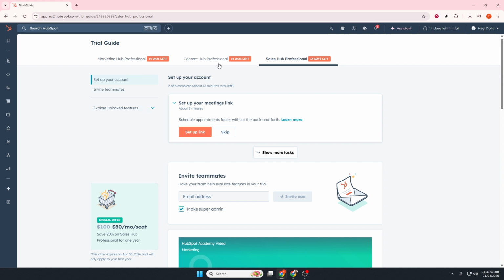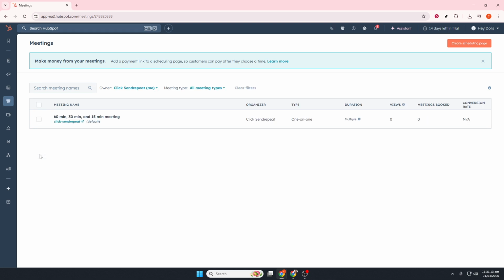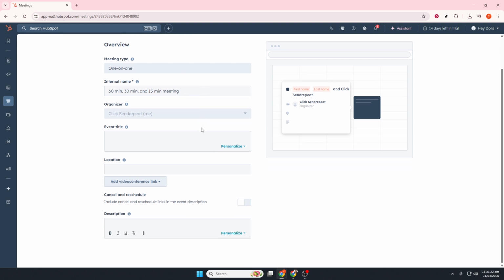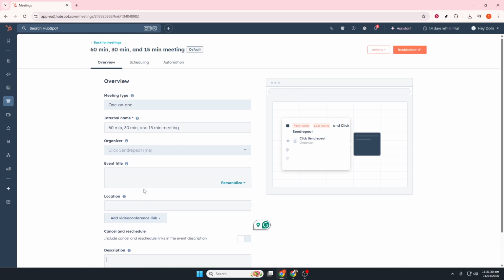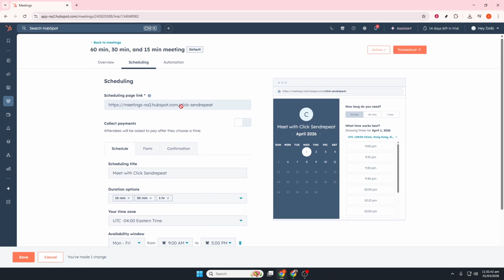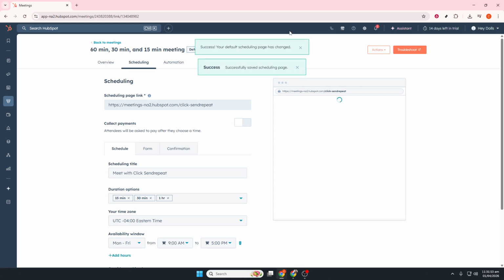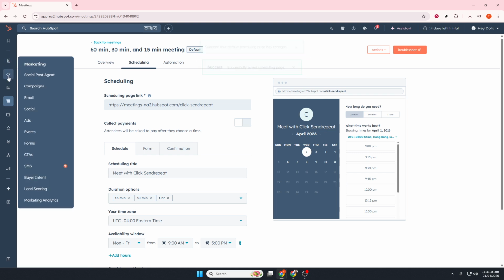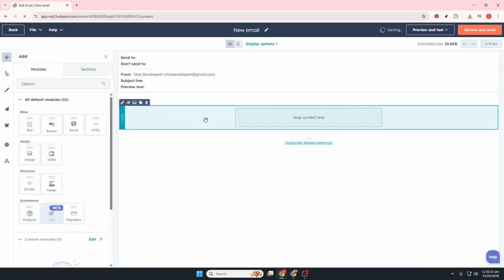How To Insert Calendar Invites Into Marketing Emails In Hubspot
Want to boost event attendance and engagement? 📅✨
Learn how to insert calendar invites into your marketing emails using HubSpot in this step-by-step tutorial!

In this video, you’ll discover how to easily add calendar links (Google, Outlook, and more) directly into your emails—so your subscribers can save your events in just one click.

Perfect for webinars, meetings, product launches, and appointments, this simple strategy can significantly increase your attendance rates and improve your email marketing results.

💡 What You’ll Learn:

How to create calendar invite links for emails
How to insert calendar invites in HubSpot emails
How to add Google Calendar & Outlook links
Best practices for event email marketing
Tips to increase event sign-ups and attendance

📈 Ideal for marketers, business owners, virtual assistants, and anyone using HubSpot for email campaigns and event promotions.

🔥 Make your emails more interactive and never miss an opportunity to get your audience to show up!